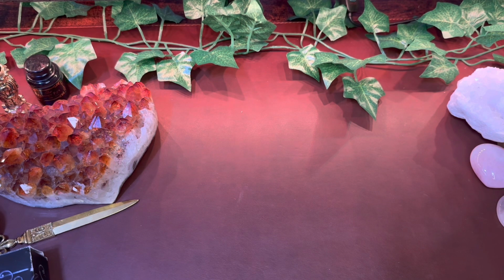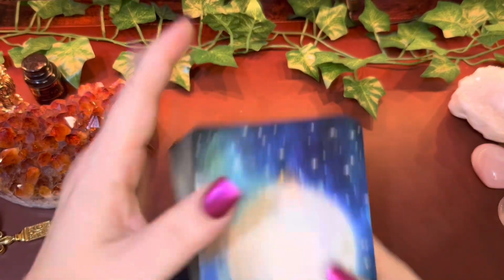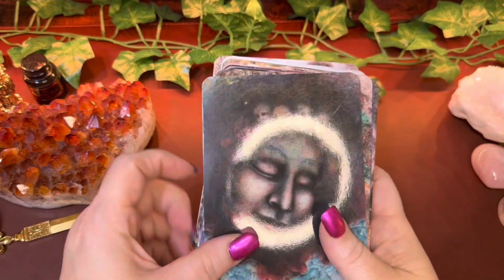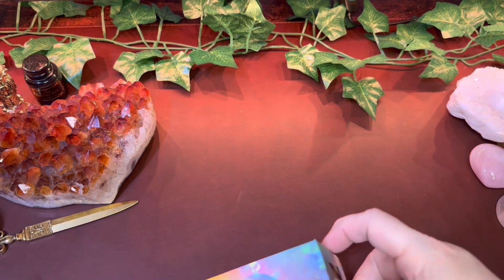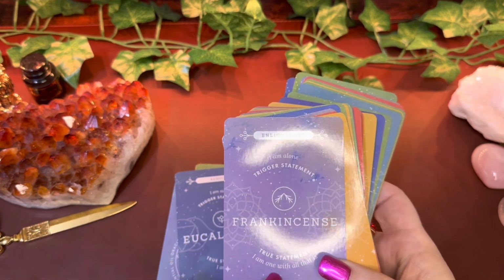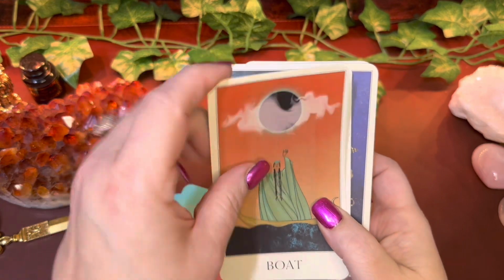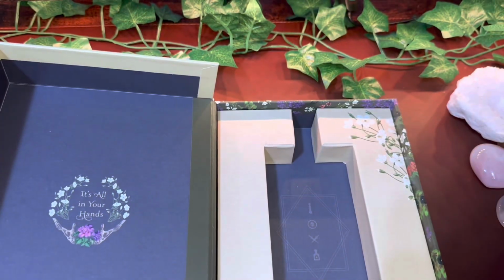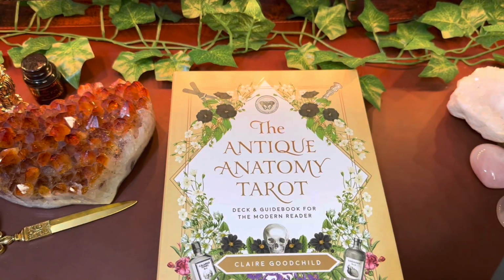December 2022 Tarot & Oracle Decks Haul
In this video I show you briefly all the tarot and oracle decks that I received in December, some I paid for in previous months and others were sent to me for review.

If you would like to see my walk through of the Golden Light Oracle see here:

If you would like to  join the Amethyst Ascension Family Group on Facebook where we discuss topics and more.
Please be sure to answer the questions and agree to the rules to be accepted.

Love Always,
Rachele
Amethyst Ascension